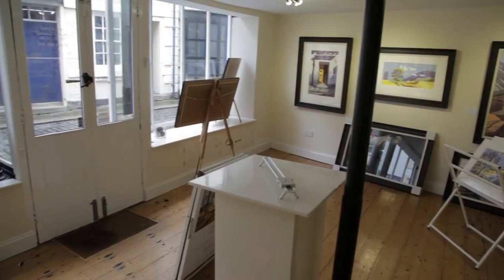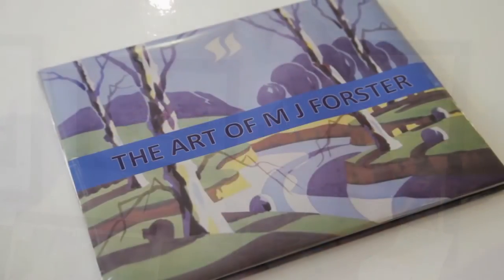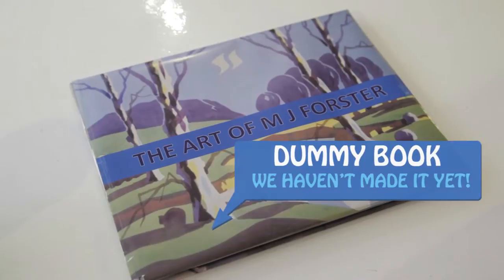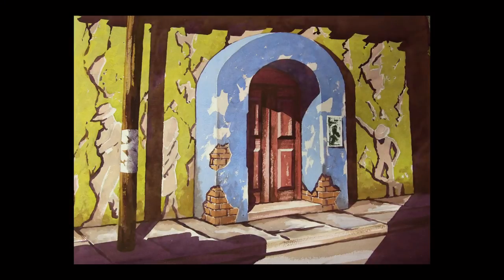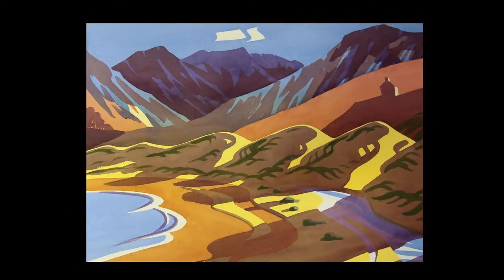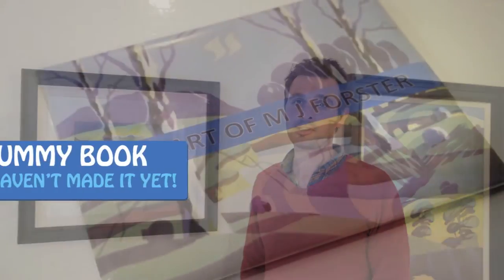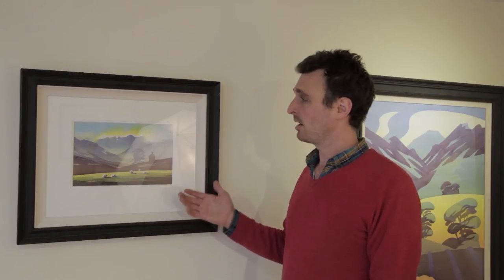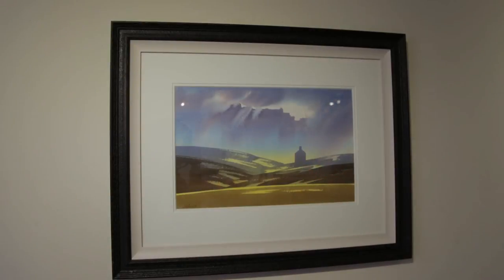M J Forster Crowd Funds a Retrospective Book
I was successful with this and still have copies of the finished book should you like one.

This is a short video explaining the content and idea behind my Kick starter crowd funding campaign. I'm self publishing a high quality hard back book showing my best work from the past 15 years. Here is a link to the Kick starter a pledge of £20 to the campaign will provide a signed copy. there are many other reward levels available.